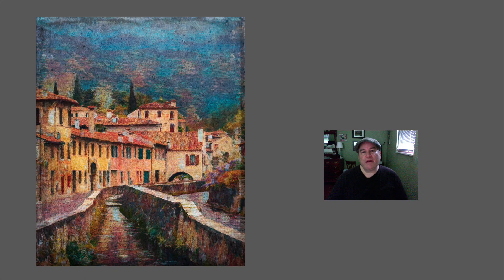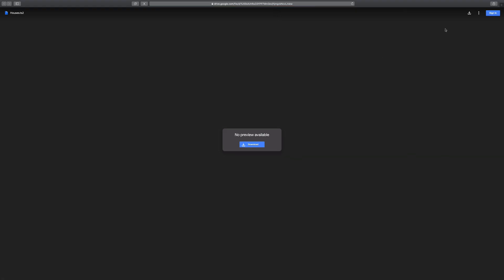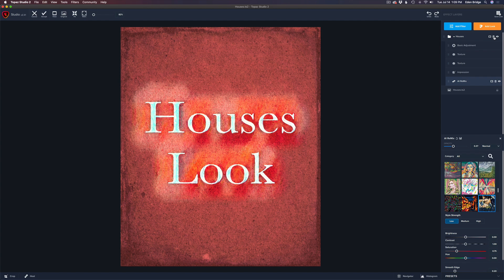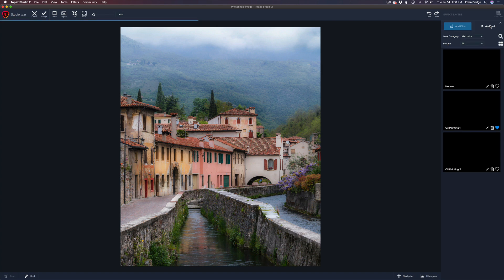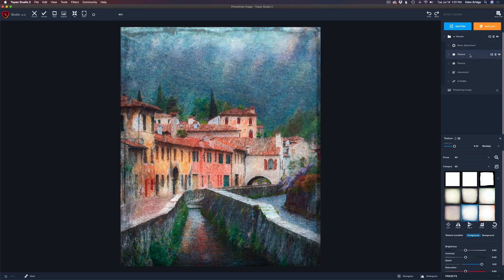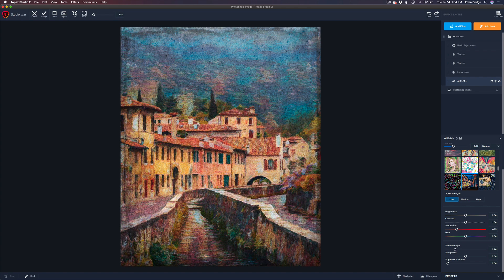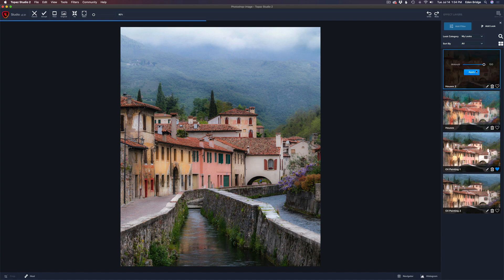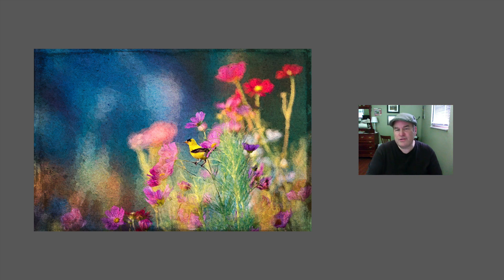TOPAZ STUDIO 2: INSTALL and SHARE LOOKS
Learn how to INSTALL and SHARE (Topaz Studio 2) LOOKS...Plus I am giving you a free LOOK to download and install.

Windows Users:
If you are unable to Double Click the TS2 file to open it do this:
Right-click on the image (it will have a .ts2 extension), select "Open With" and then select "use another app" at the bottom of the list. In the dialogue box that opens check the box for "Always use this app to open .ts2 files" and then navigate to where Studio 2 is and click on it. Then in future you'll be able to double click on any TS2 file and it will open in Studio 2. {Thanks to @Paul Meachen for this help}
Mac Users:
Just "right click" the TS2 File and select "Open With" and Choose Topaz Studio 2. For a Permanent Solution: Just "right click" the TS2 File and select "Get Info" a dialog box will open on the left side of the screen. There will be a section called "Open With" and also a drop down menu in that section. It will list the App that is the Default App set up to open the TS2 File. If it is not Topaz Studio 2 you can click on the Drop Down and select Topaz Studio 2. This will only associate that one file to open with Topaz Studio 2. There is also a radio button in that selection called "Change All" under the Heading "Use this application to open all documents like this one." Click that button and a message will open. Click "Continue" and the Mac will now open all .ts2 files with Topaz Studio 2.